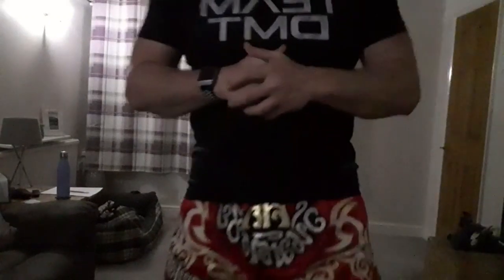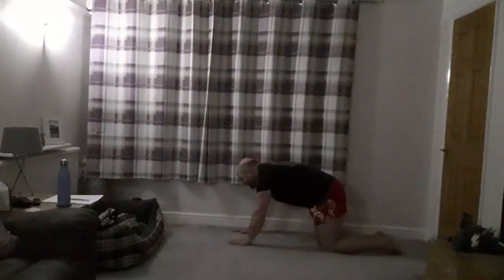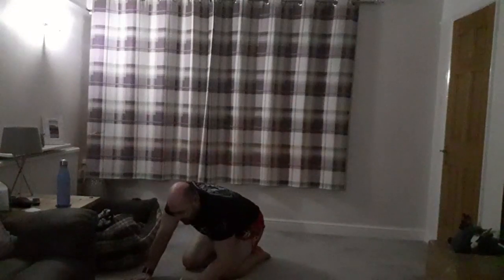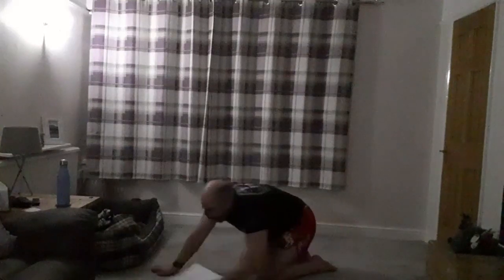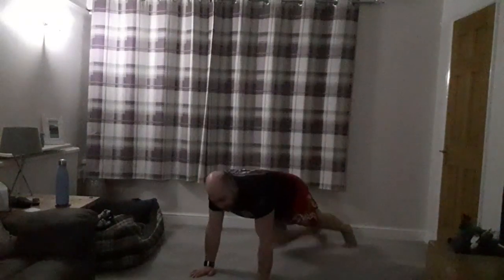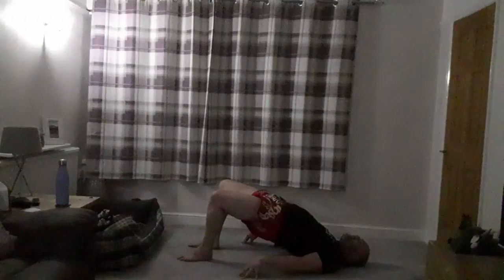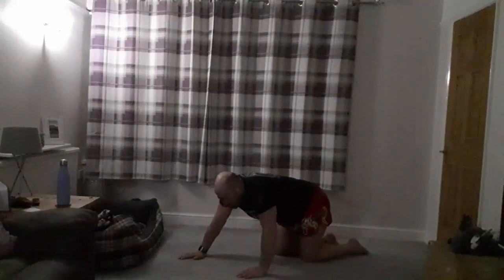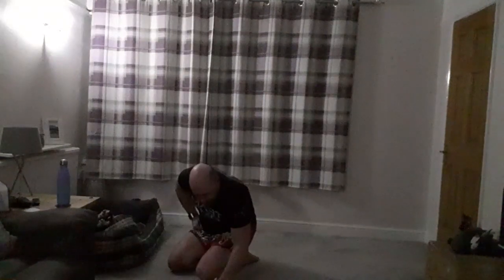Tuesday 16th March 2021 - Home core strength workout video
Home core strength training workout for lock down 3.0 for our kickboxing and martial arts class.
Fitness, conditioning, toning, strength, core strength, techniques all covered.
Killer abs session in this work out.
Home core strength workout      16/03/2021
60 Minutes

• 100 star jumps
• Walking plank set – 6 steps and 6 press ups
• Sit ups – 1 x 30, 1 x 20, 1 x 10, 1 x 5 (Normal)
• Hollow man - 6 x 15 seconds *1
• Straight arm plank - 45 seconds, 30 seconds, 15 seconds, 10 seconds
• Sit ups - 1 x 20, 1 x 10, 1 x 5 (With punches)
• Press up’s - 2 x 14 (full press ups done slowly)
• Forearm plank - 3 x 30 seconds
• Superman pull’s - 5 x 10 seconds
• Cat stretch - 20 seconds
• Leg raises - 2 x 15
• Leg raise variation set (up, down, open, close, twist) *2
• Straight arm plank shoulder touches - set of 1 x 25, 1 x 20, 1 x 15, 1 x 10 (Slowly).
• Bridge - 5 x 15 seconds
• Leg raises - 1 x 20, 1 x 10, 1 x 5
• Straight arm plank - 30 seconds then straight into T plank - 30 seconds each side
• Press up’s - 1 x 20, 1 x 10, 1 x 5
• Crunches - 5 x 10
• Knee to elbow in straight arm plank position - 15 each side (Slowly)
• Press ups - 3 x 10 (hands in different position for each set)
• Sit ups - 50 (any type you want)
• Press up and down set - 8 reps x 2
• V Sit ups - 1 x 20
• Leg raises - 1 x 20
• Press up’s - 1 x 15 (full press ups done slowly)
• 1 x 20 opposite ankle touches

*1 - Back flat on floor, legs at 45-degree angle and hold, hold a few inches from the floor in lower position.
*2 - Standard leg raises held for 5 seconds per time, up, down, open, close and twist.